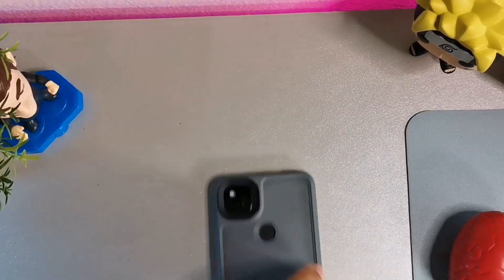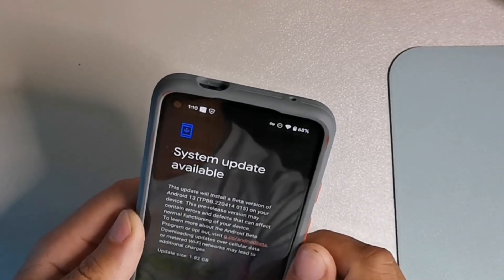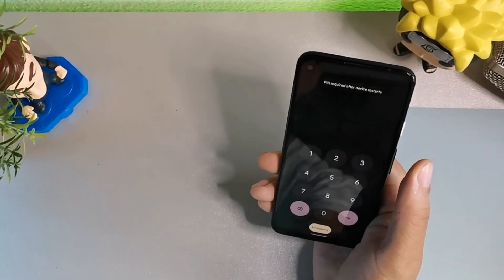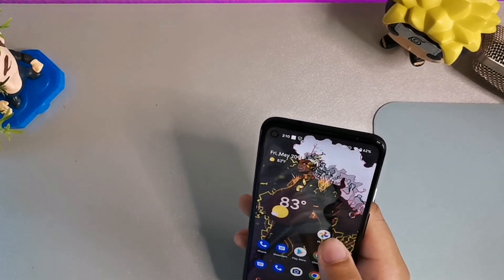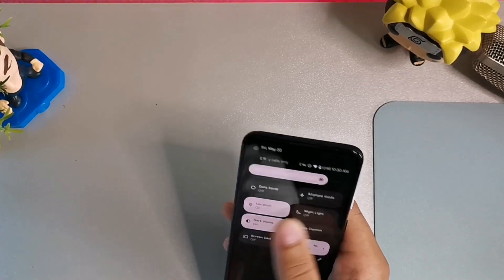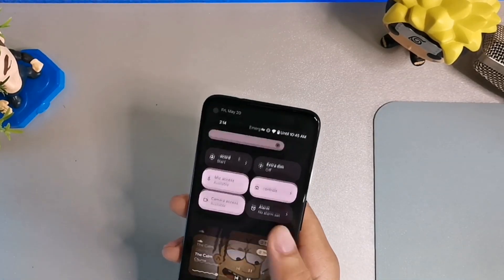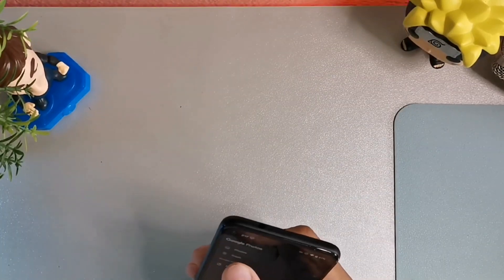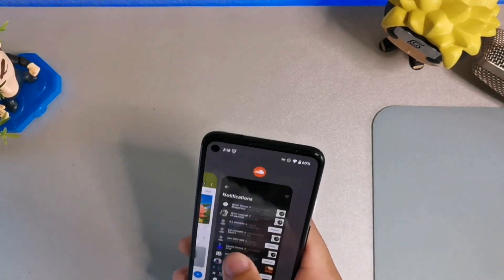Android 13 Beta 2 Material YOU is so CLEAN: Google Pixel 4a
Android 13 beta to is now available for download on all eligible Google Pixel devices. Lets discover the new features on Material You together.

Where to buy Pixel 4A

Capture great photos using your cell phone on the 12 MP dual pixel rear camera with features like Live HDR+, Night Sight, and Portrait Mode; share photos directly from the viewfinder of your Pixel camera to Google and popular third party apps
The Adaptive Battery lasts up to 24 hours[1] as it learns your favorite apps and reduces power to the ones you rarely use
HDR+ makes your photos look better by automatically adjusting for color and lighting; Night Sight lets you capture rich detail and color even in the dark; Portrait Mode helps you take beautiful portraits with a DSLR quality look

Cbutler.threadless.com
Follow me in IG